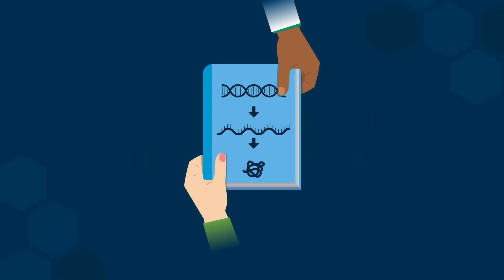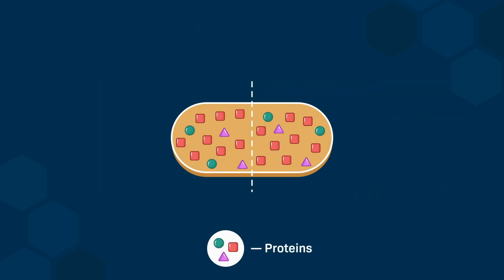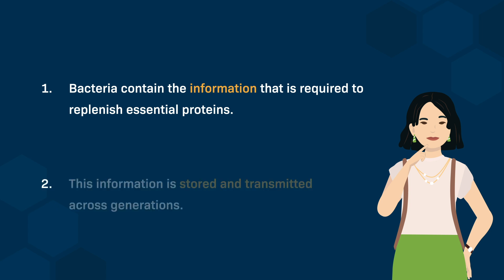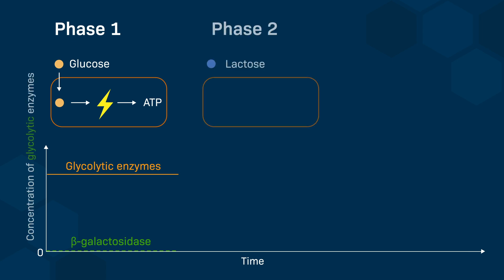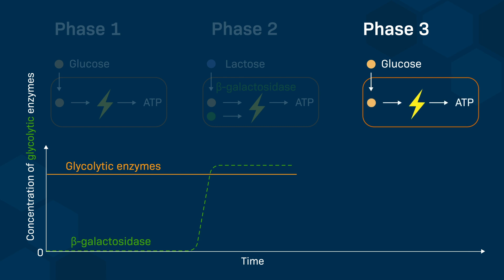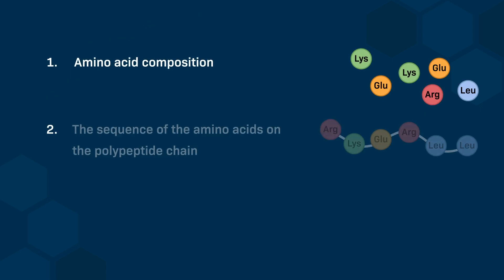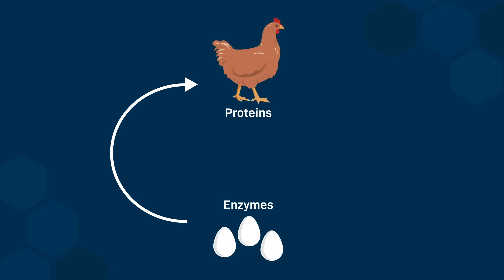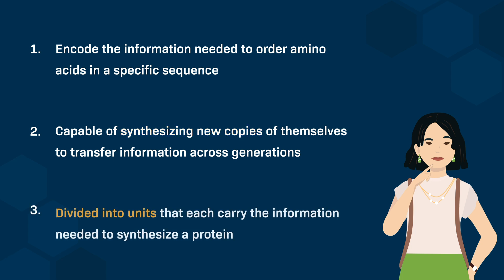Transmission of Genetic Information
This video explores the transmission of genetic information, revealing the limitations of proteins as self-models for synthesis and introducing DNA as the information-bearing molecule.